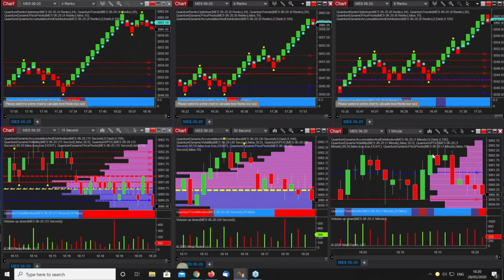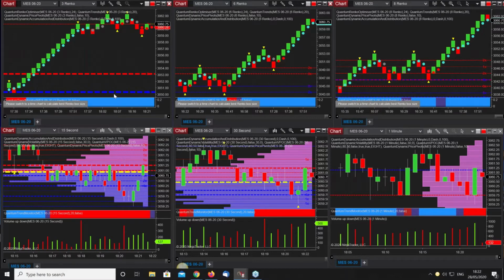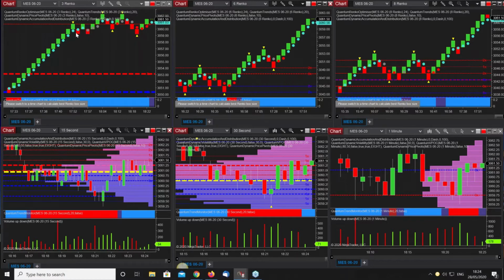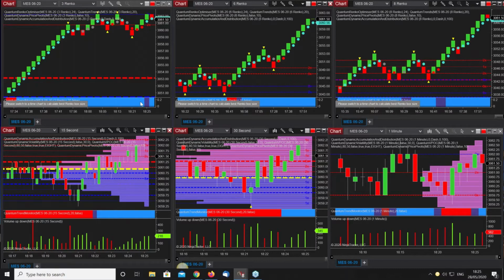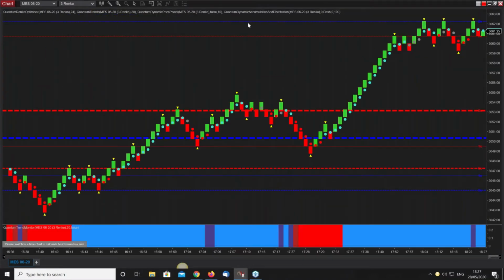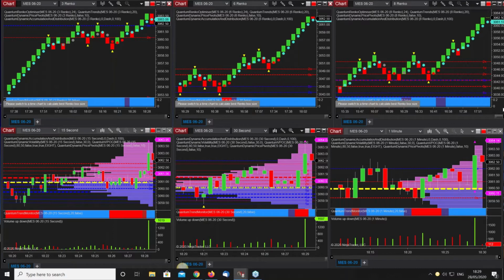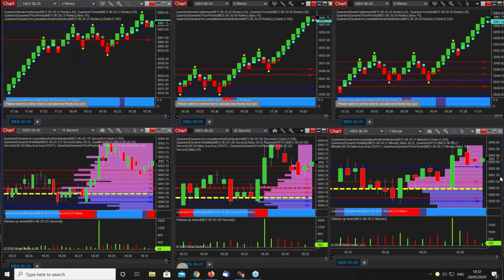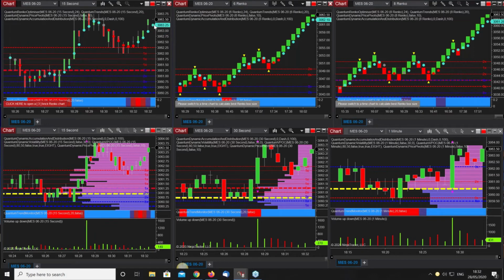A great way to smooth the price action and calm your trading emotions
If you’e never used multiple renko charts then you are missing out. It’s a powerful approach to calm your trading emotion as you wait for the trend to develop. Here David us using the emini micro futures the MES which is a tenth the size of the standard contract.